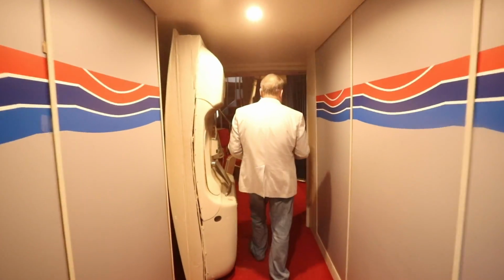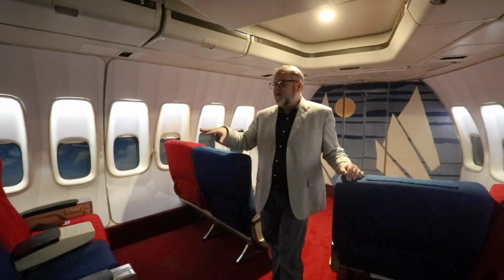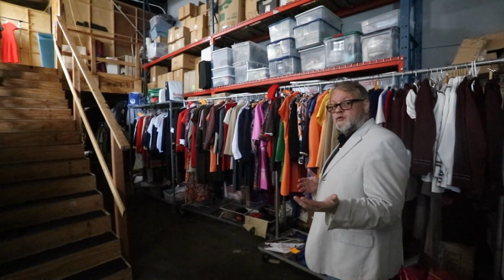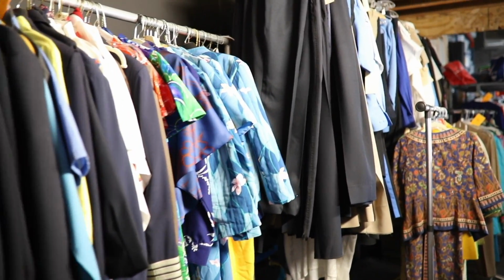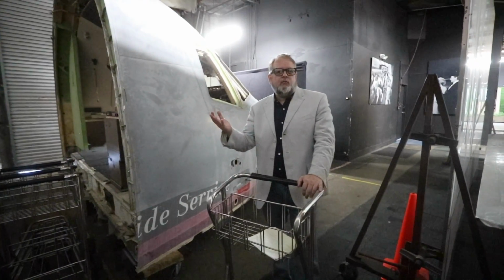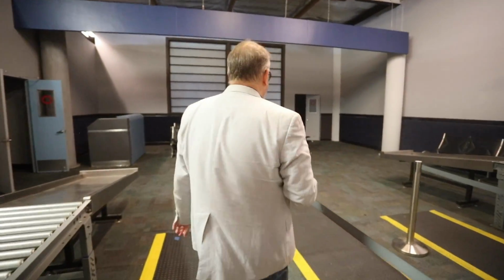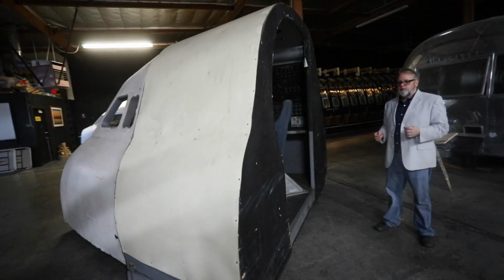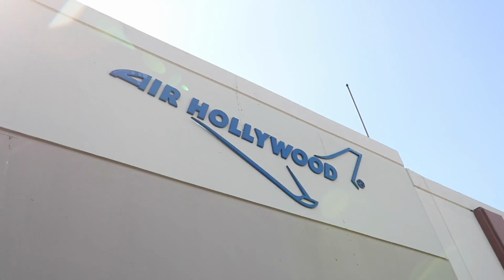Behind the Scenes of Air Hollywood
Have you ever wondered where the airplane scenes in movies are shot? We show you in a behind the scenes tour of Air Hollywood.